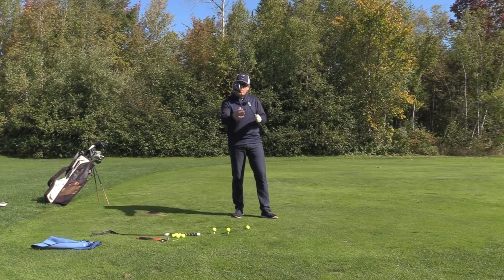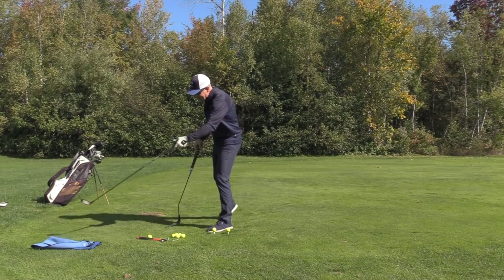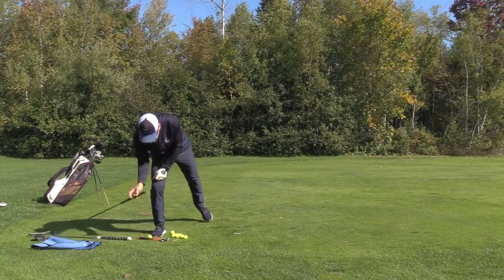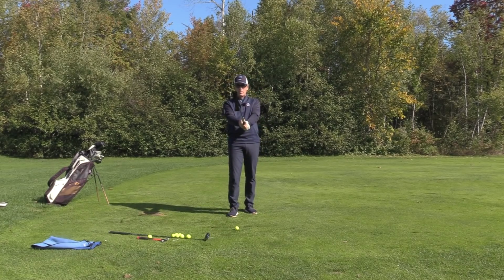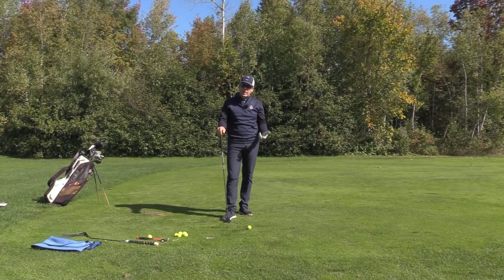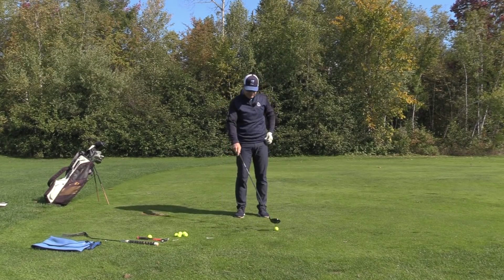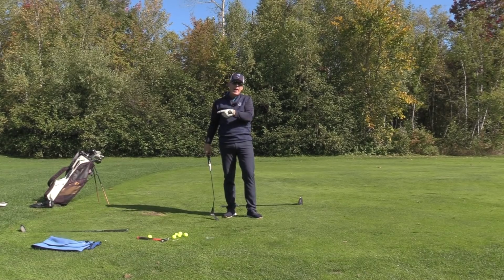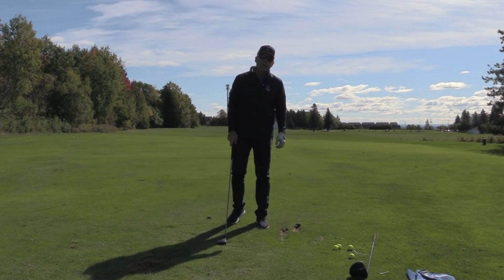STOP TOPPING FAIRWAYS WOODS NOW-TODAY! GOLF WRX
Backed by popular demand, we were asked to make a video on how to paste fairway woods and stop topping them.  Even hit the driver off the deck! Here is our rendition and it is definitely one that will help you do just that:  achieve bliss at the end of that fairway wood of yours!

From Shawn Clement, Canadian PGA Class A, with a specialty in Teaching and several nominations for Ontario Teacher of the year. Top 6 instructional Youtube Channel as per Golfthis.com and top 10 most searched teachers as per swingmangolf.com
Weekly contributor to Golf WRX and on the teaching staff at Golfing World, an IMG company.
Also a top 50 teacher for Golf.com’s Swing Index

FOR EXPERT HELP IN YOUR NECK OF THE WOODS:
Here are some great life long teachers and coaches who can help you attain your next level in golf:
QUEBEC CITY:
Your's Truly, Shawn Clement
Naples Florida:
Stuart Florida:
Williamsburg Virginia:
Frederick MD Washigton DC area:
Dallas area:
San Antonio:
North Chicago-Milwaukee
Huntsville Alabama area
Minneapolis area
Toronto GTA
Paul Davies and Donna Norman
EUROPE
My Man Edouard Montaz!
New location in Buffalo New-York!
NEW:
OHIO-Tim Ford- official Titleist Fitter now Wisdom in Golf Instructor!
Ritter Lott-Rock Creek Golf Club Fairhope AL 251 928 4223